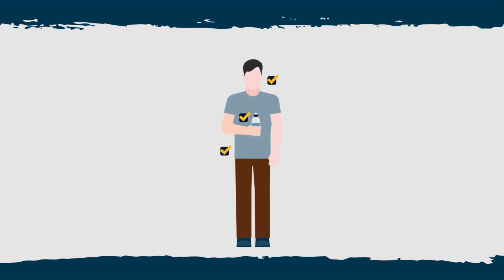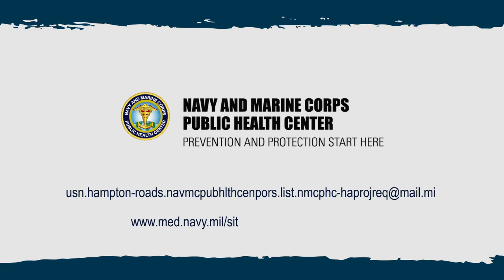NMCPHC Health Analysis Overview Motion Graphic HD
This motion graphic describes what we in the Health Analysis Department do for the Navy and Marine Corps. It captures a description of the team and an overview of our four powerful capabilities: Epidemiological Analysis, Spatial Analysis, Process Improvement, and Program Evaluation.